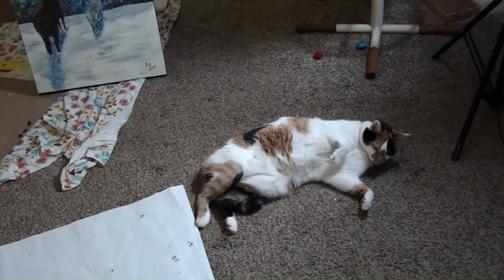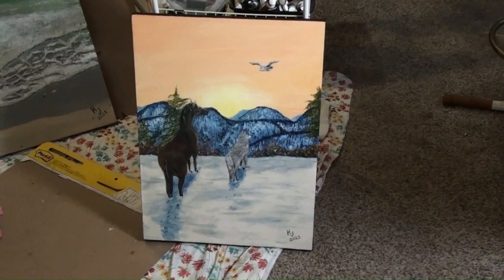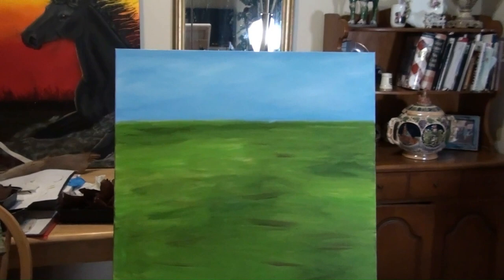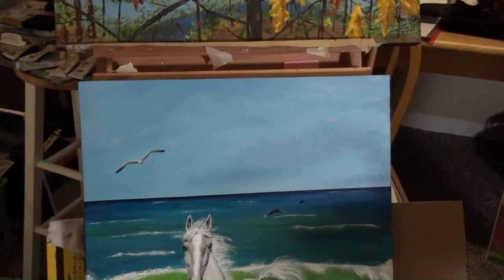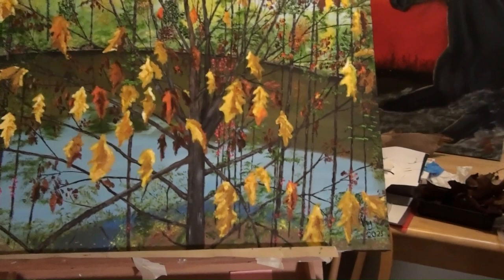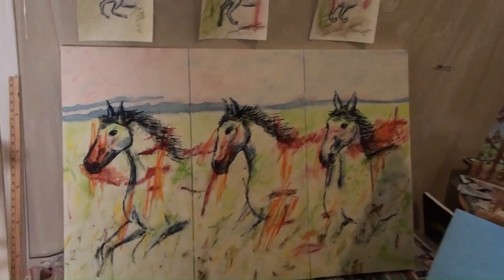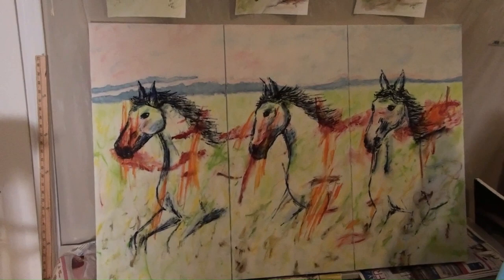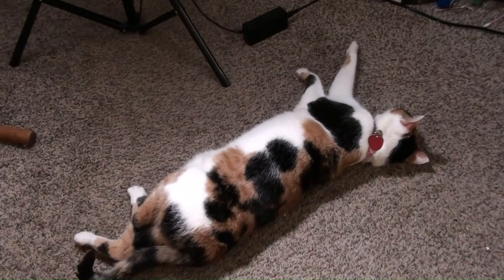Kj's Art S4 E20 Friday Positivity Progress May 19